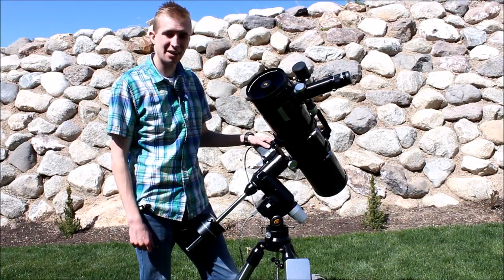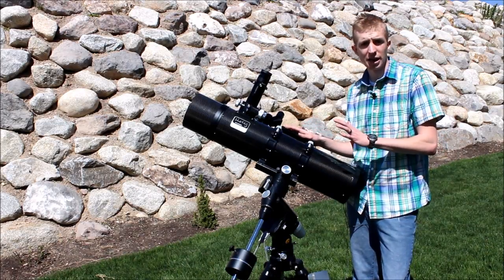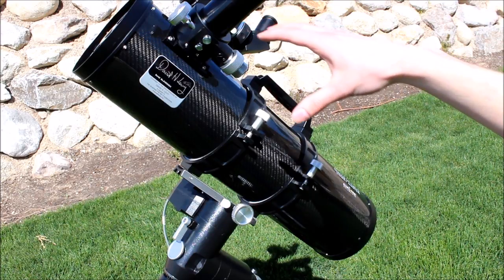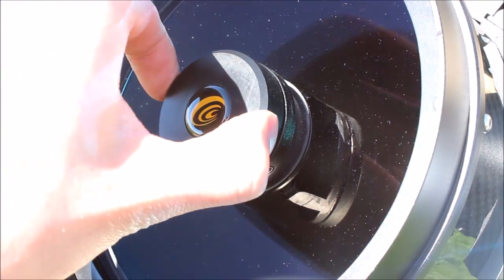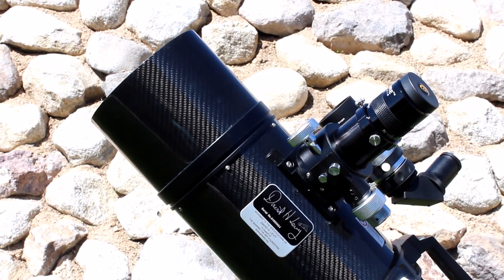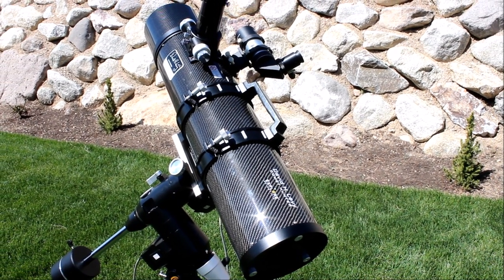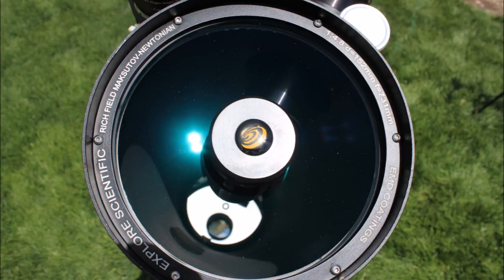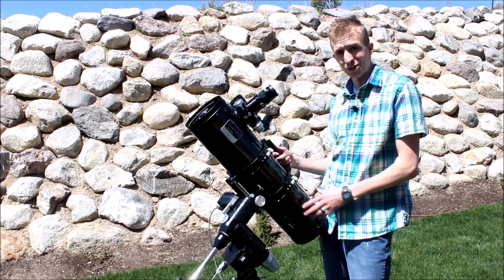Explore Scientific David H. Levy Comet Hunter Review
The Explore Scientific David H. Levy Comet Hunter is a 152mm, f/4.8 Maksutov-Newtonian. A rare design, the Maksutov-Newtonian corrects for much of the coma inherent in Newtonian reflectors, and also allows the telescope to hold collimation very well. The telescope at f/4.8 provides stunning views of stars clusters, nebulae, galaxies and galaxy clusters. The telescope with a Barlow lens does a fine job on the planets as well.

Explore Scientific used carbon fiber as the OTA material on this telescope, and an excellent choice that was. With a high tensile strength, and excellent strength to weigh ratio, this material keeps the Comet Hunter very light. The Maksutov correcting lens adds much weight to the objective end of the Newtonian, but the carbon fiber body helps to negate this. The telescope only weighs in at 15.4 lbs, which is quite amazing for a Maksutov-Newtonian!

This telescope was designed with outreach in mind, and sports a catchy name, the Comet Hunter. Scott Roberts from Explore Scientific and the famous comet hunter, Dr. David H. Levy, sat down and designed this telescope from the ground up. They include a dew shield, and an excellent focuser in addition to a carrying handle. I think the Maksutov-Newtonian design is genius and I am glad they incorporated it when designing this telescope. What better way to get refractor like views with minimal coma? The Comet Hunter excels in rich, wide-field views providing hours of enjoyment behind the eyepiece, and who knows maybe you will find a comet?!

On another note, with every purchase of this telescope, Explore Scientific will donate a portion of the proceeds to the Sharing the Sky Foundation, a great astronomy outreach organization.

One of my favorite things about this telescope is how it frames various nebulae and galaxy pairs in the night sky when using a DSLR. I discuss this in the video and discuss the astrophotography potential of this telescope. With an excellent focuser and carbon fiber body, you won’t need to worry about focus shift throughout the night, and the Maksutov lens will take care of most of the coma in images.

Of all the many advantages this design has, there is one disadvantage. The cool-down time on a Maksutov-Newtonian is rather lengthy as it is a sealed system. Be sure for best views or photos to set the telescope up early so it can acclimate to the surrounding temperature.

To summarize, this telescope is fantastic for outreach/visual use, and astrophotography. With a decent speed of f/4.8 and a nice focal length of 731mm, this rich field telescope makes for many enjoyable nights behind the eyepiece. Additionally, with a carbon fiber body, Maksutov lens and an excellent focuser, beautiful images are possible also.

The Explore Scientific David H. Levy Comet Hunter is truly unique and is definitely a “do-all” telescope when it comes to observing the night sky.